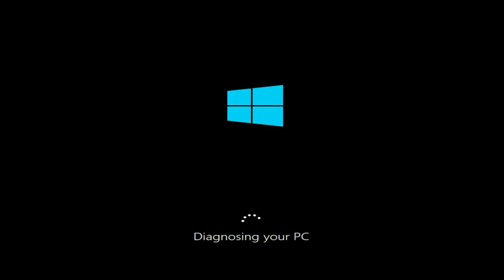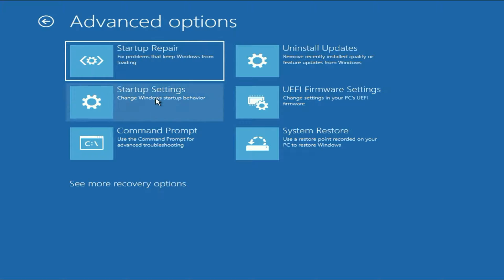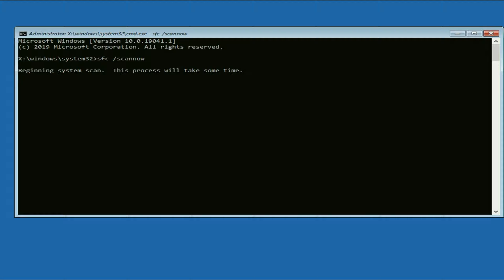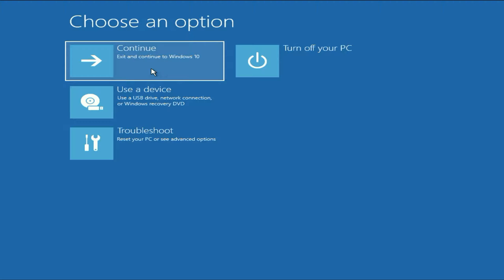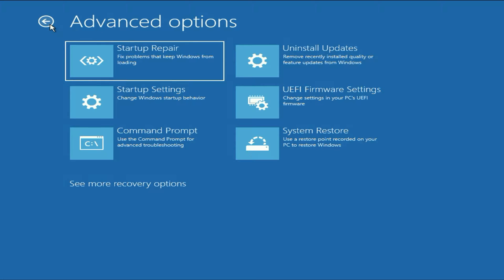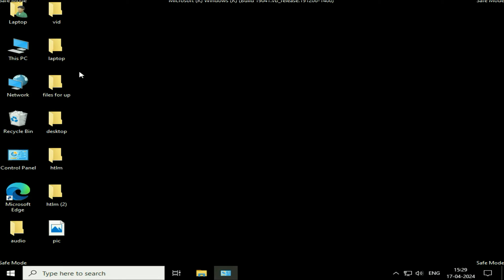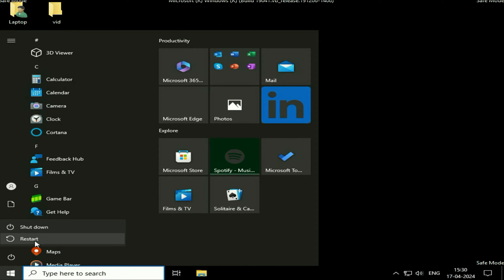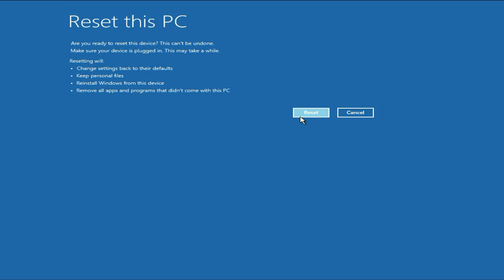How To Fix Startup Repair Couldn't Repair Your PC In Windows 10/11 - (5 Ways to Fix)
How to Fix Automatic Repair Loop in Windows
How to fix this, “automatic repair couldn't repair your PC”